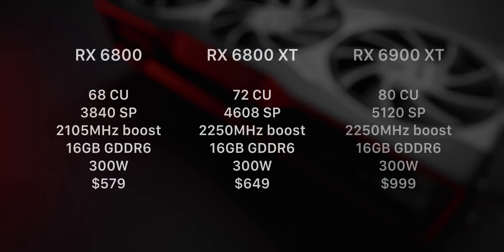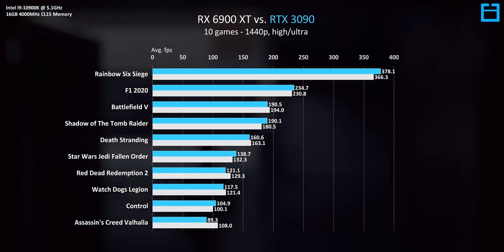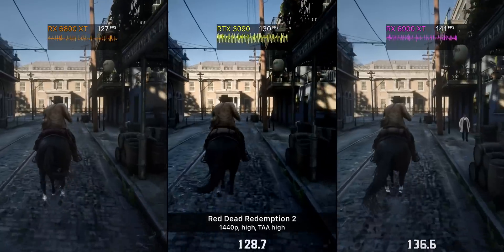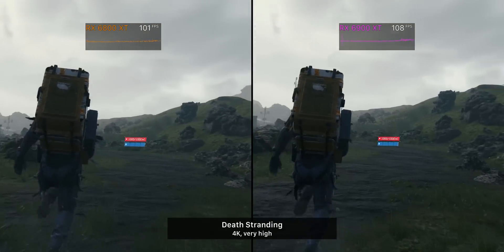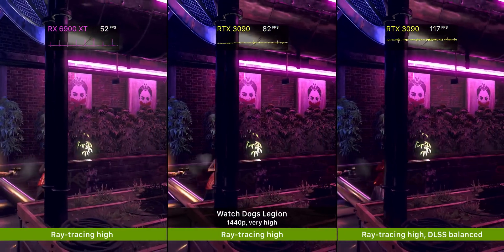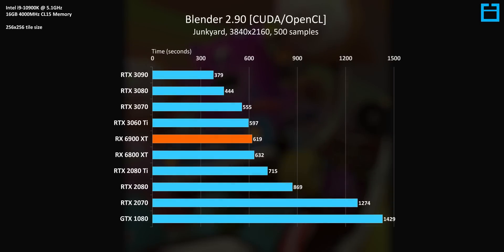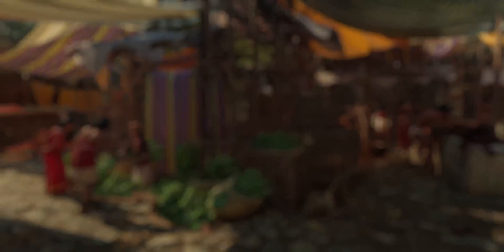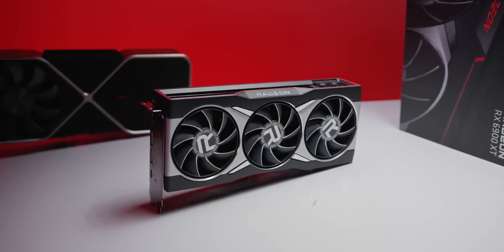AMD RX 6900 XT Review - I Can't Recommend This.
Nvidia RTX 3060 Ti
Nvidia RTX 3070
Nvidia RTX 3090
Nvidia RTX 3080
AMD RX 6800
AMD RX 6800 XT
AMD Ryzen 5 5600X
AMD Ryzen 9 5950X
AMD Ryzen 9 5900X
AMD Ryzen 7 5800X
X570 Motherboards
B550 Motherboards

Today we're testing AMD's fastest gaming GPU - the RX 6900 XT. A GPU that's hard to argue for.